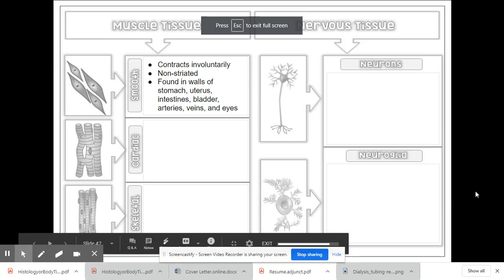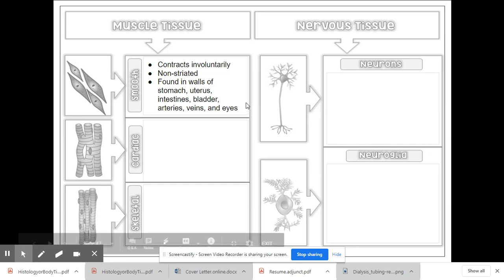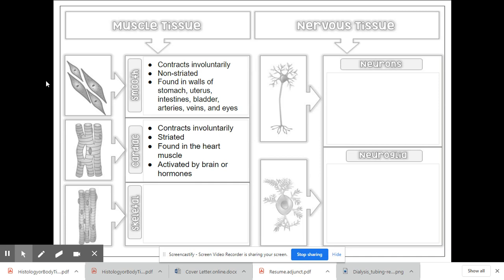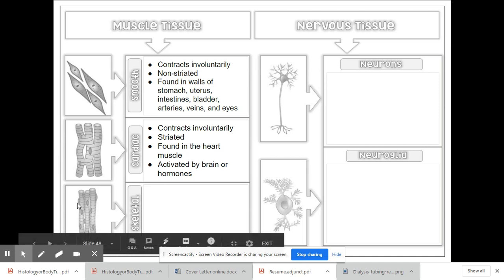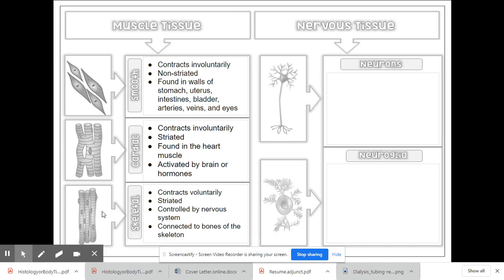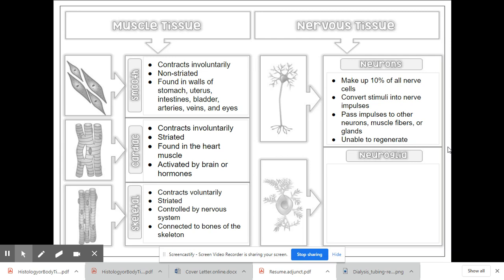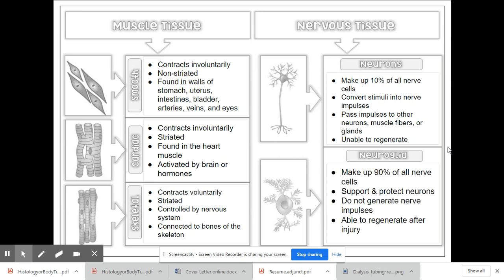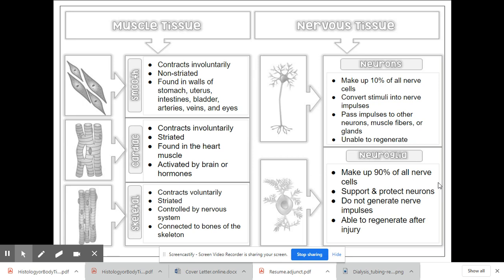Mission 2 Notes, Tissues: Muscle & Nerve